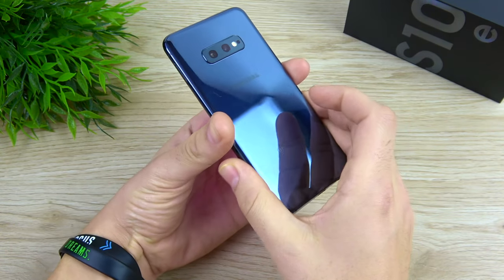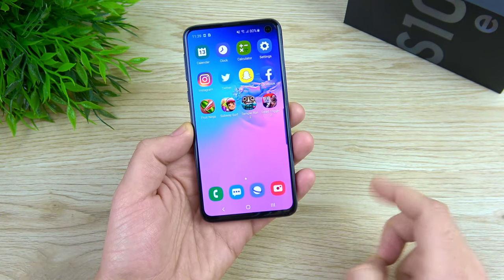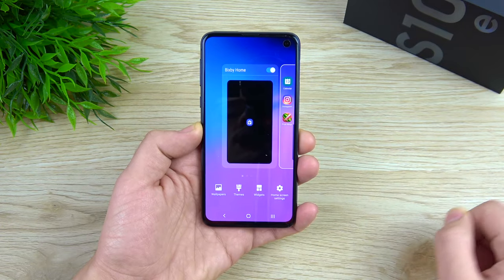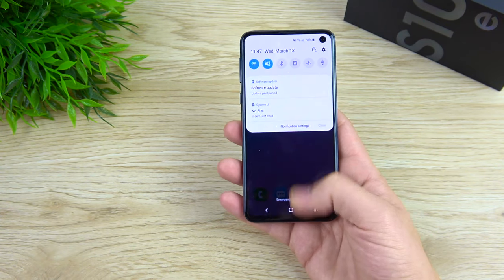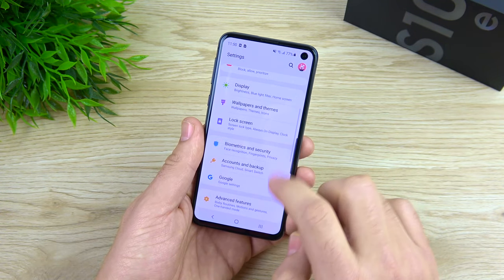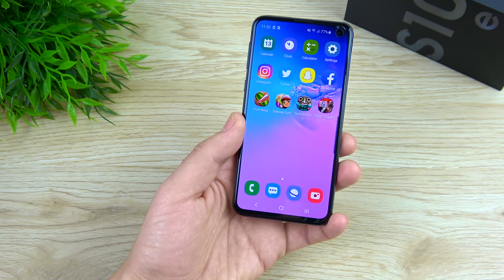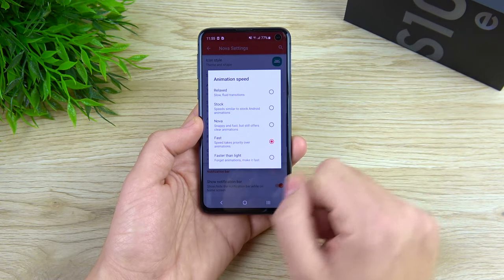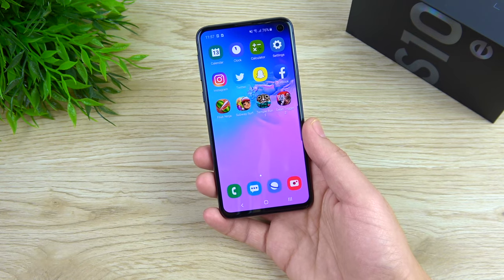How To Activate BEAST MODE On Galaxy S10e?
Samsung Galaxy S10e is Samsung's 2019 entry level S10 device. In this video we take a look at how to make your Galaxy S10e feel faster by activating what I call Beast Mode on your device which essentially means it is now much quicker than when Samsung shipped the phone to you. The video will give you more than 5 tips on how to do just that. If you find this video helpful please be sure to go ahead and share the video with a friend, and subscriber for more tech videos like this and as always thank you for watching :)

Purchase the Galaxy S10e here cheaper than samsung.com